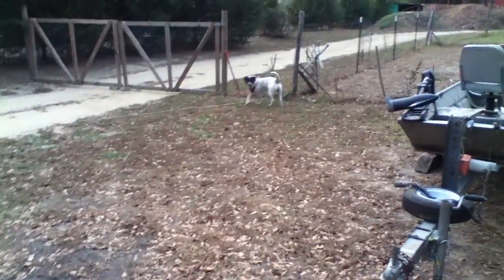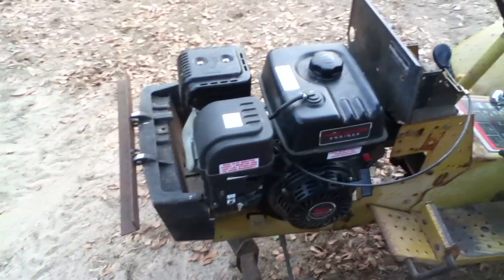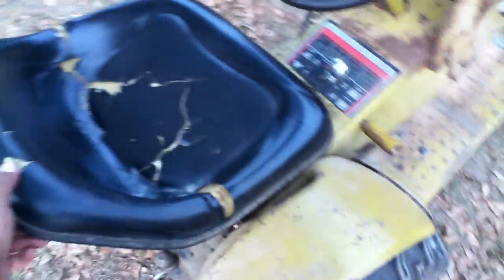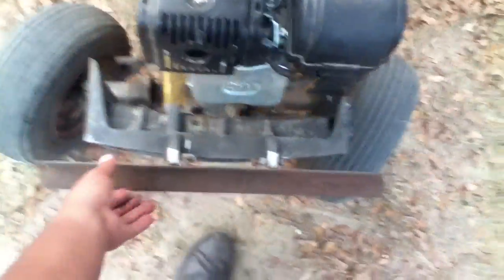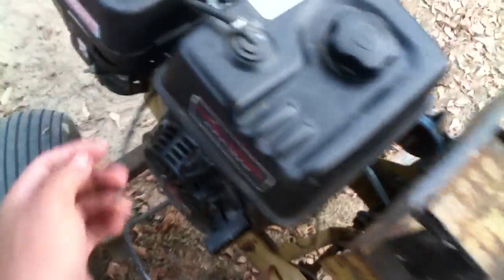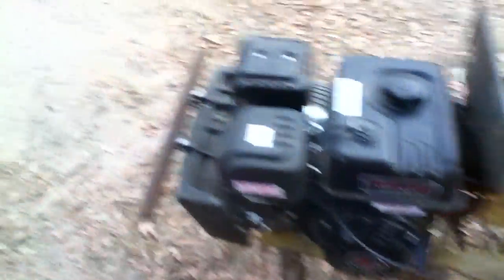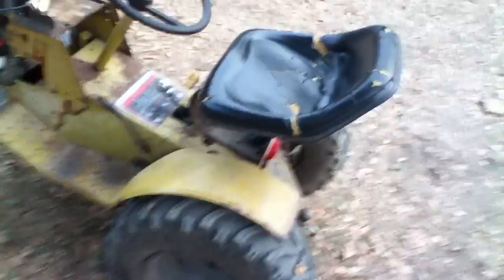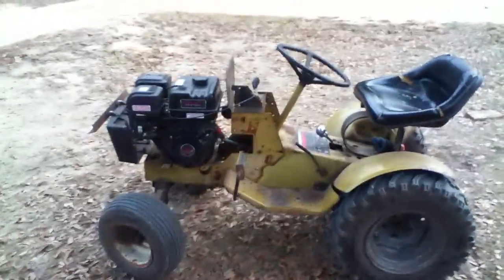Full tour of my 1977 sears/roper 18/6 garden tractor